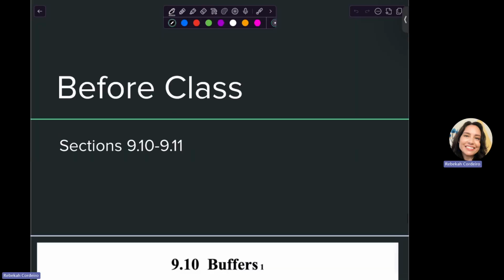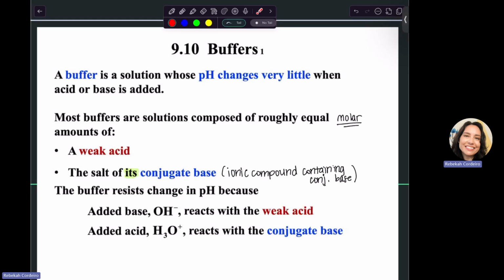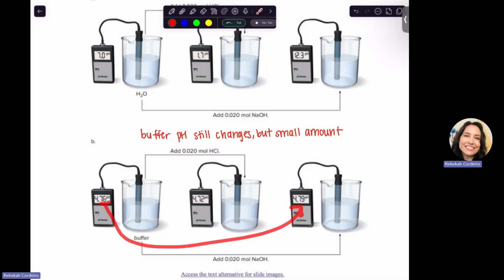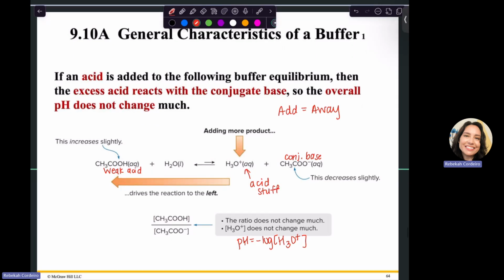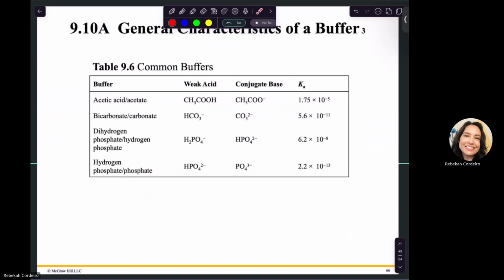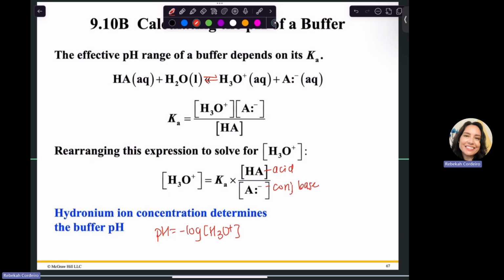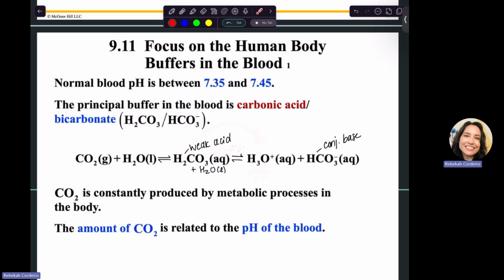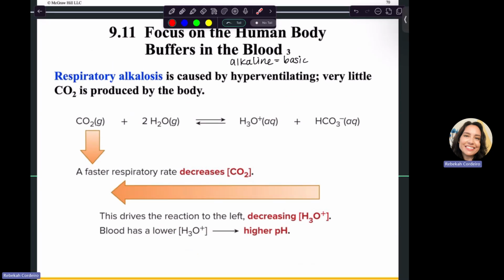Chem 1151 Sections 9.10-9.11